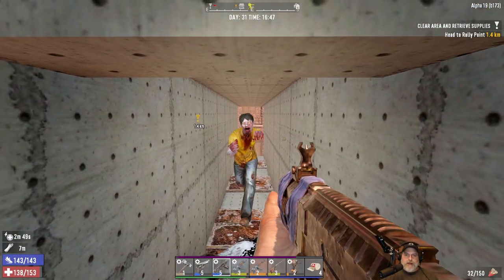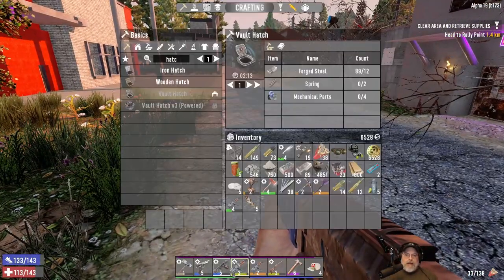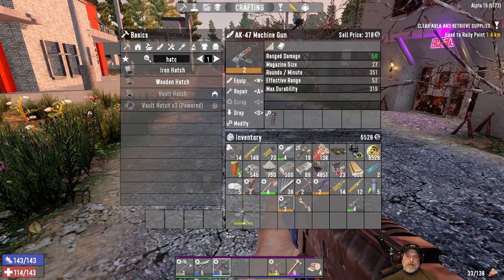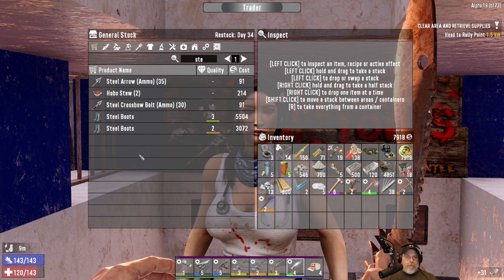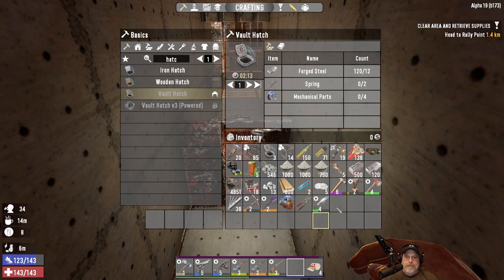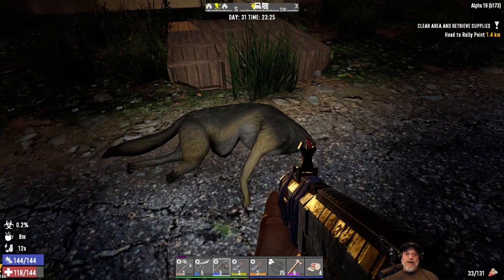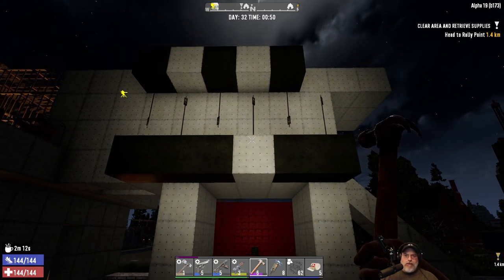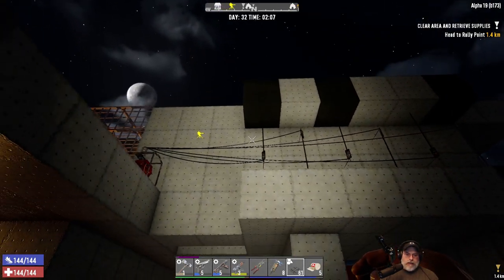7 Days to Die Alpha 19 Experimental Insane Nightmare | E33 Prepping for Horde 35